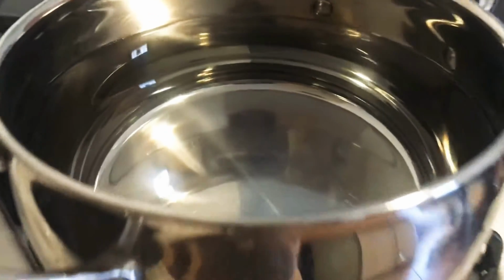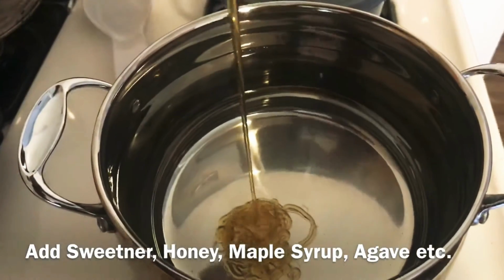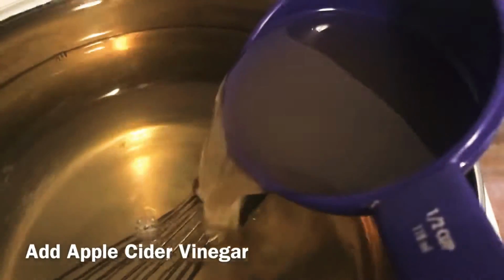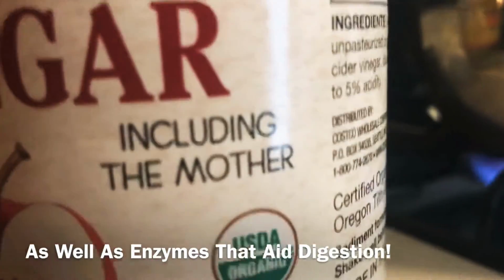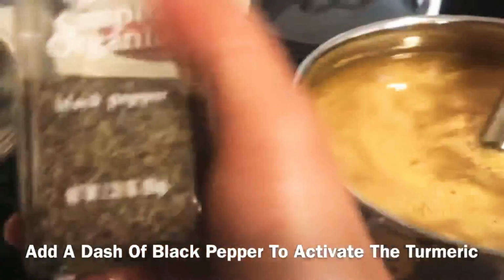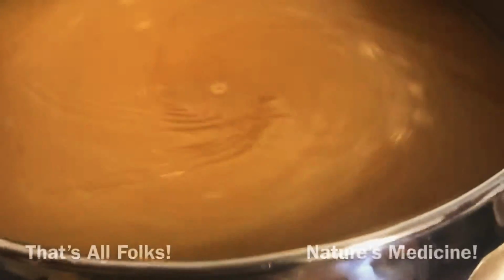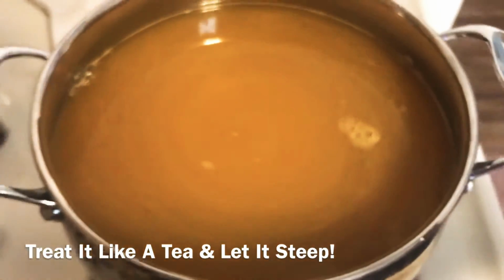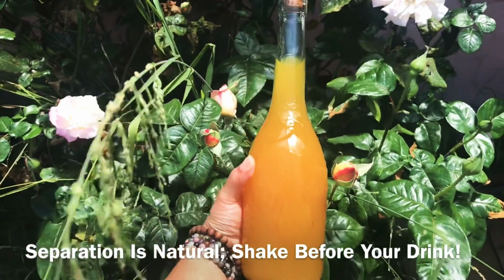Apple Cider Vinegar & Turmeric Tea Recipe! Immune, Metabolism, & Digestion Boost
An easy DIY Holistic Health Recipe For You!!There are so many amazing health benefits to both Apple Cider Vinegar & Turmeric! One of them being anti-inflammatory properties; this is extremely crucial because inflammation in the body is the leading cause of disease, or dis-ease, as I often refer to it!

This recipe combines tasty & healthy which is always the motive😉 Enjoy!